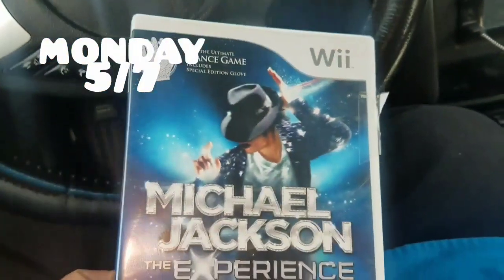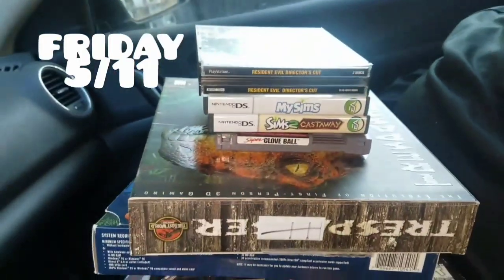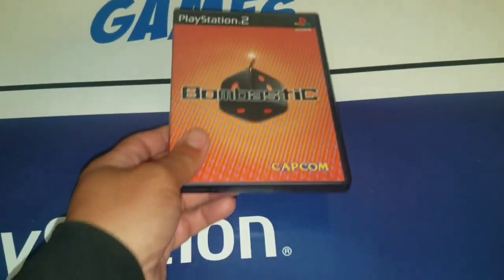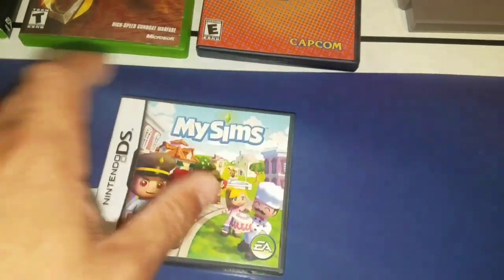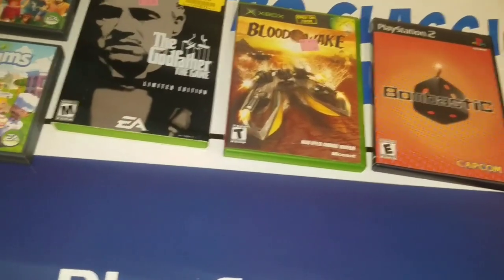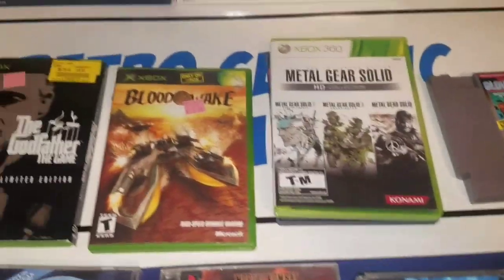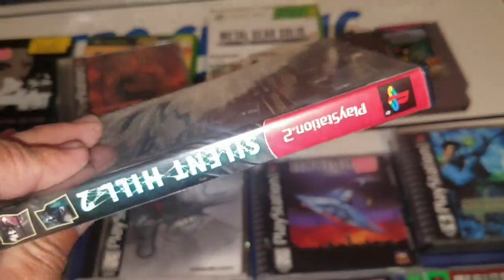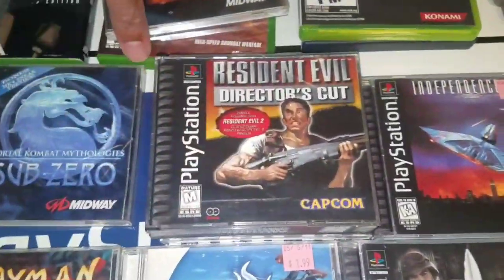Video Game Hunting: Goodwill scores and great playstation games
my weekly pickups from Goodwill, thrift stores, pawn shops, Garage sales, and flea markets